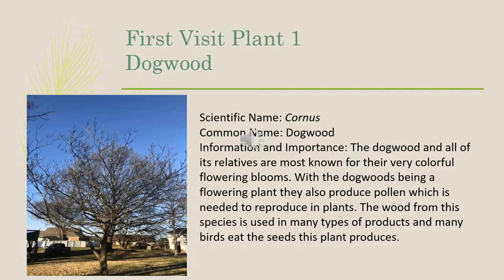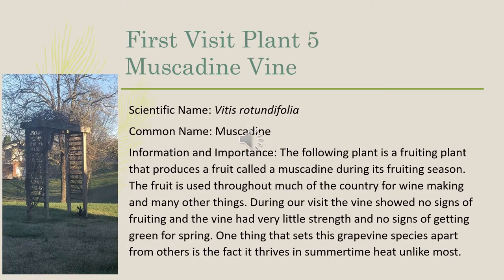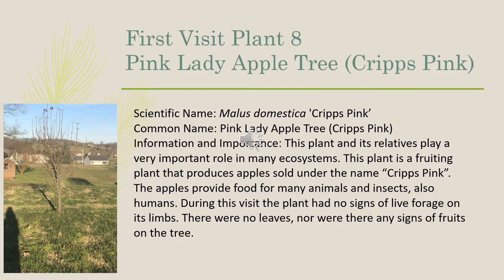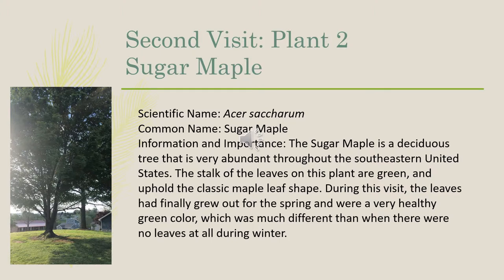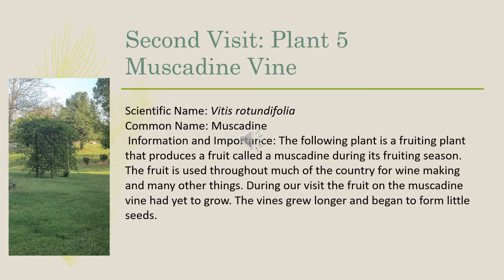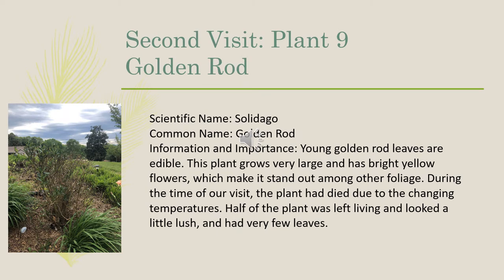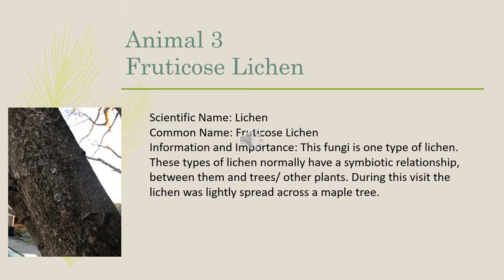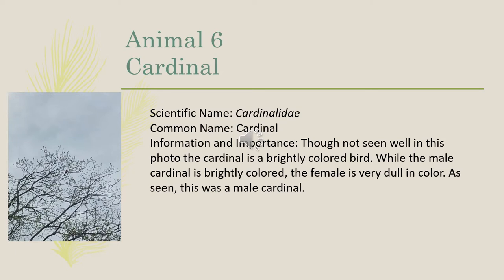Final Ecology Project BIOL 1121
This video is an Ecology Project for Dr. Goodfriend's BIOL 1121 Class.